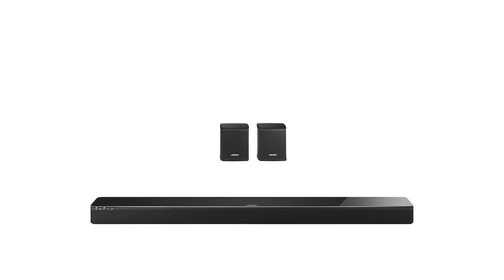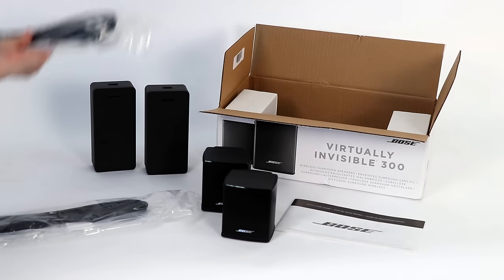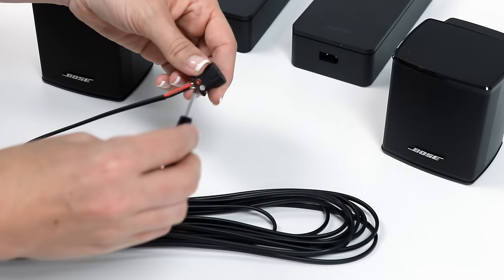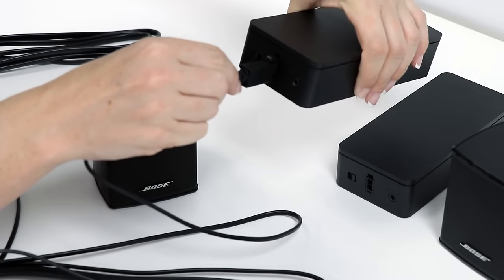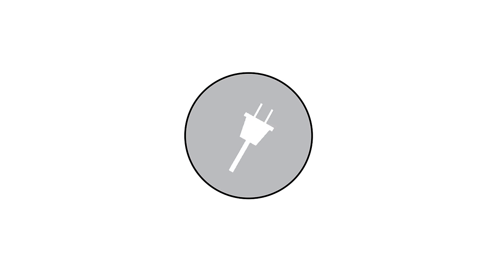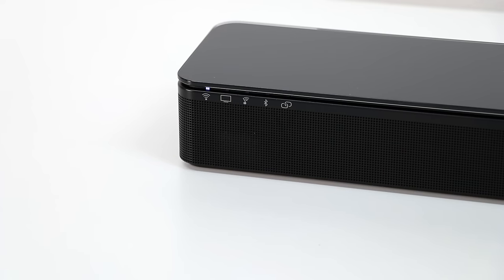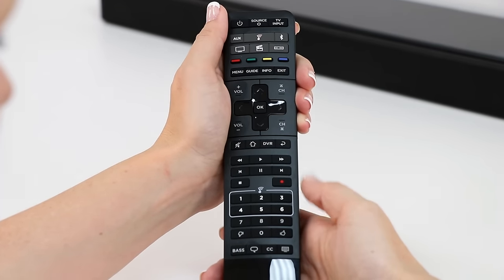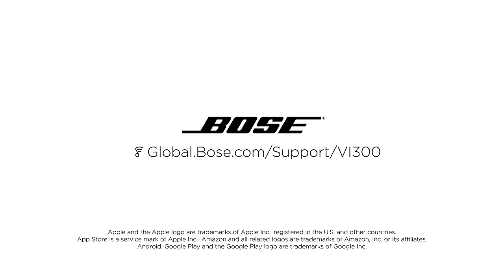Bose Virtually Invisible 300 – Unboxing and Setup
This video will walk you through the unboxing and setup of the Bose Virtually Invisible 300 wireless surround speakers. Add them to the SoundTouch 300 soundbar and feel what it’s like to be in the middle of what you listen to or watch. These small speakers are designed to blend into your room. And because they’re wireless, connecting them to your soundbar anytime is easy.